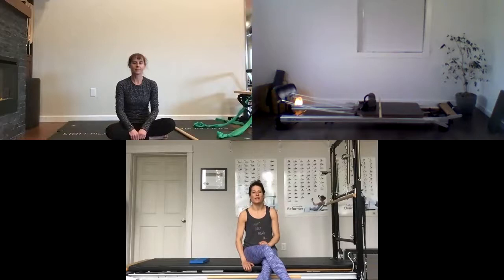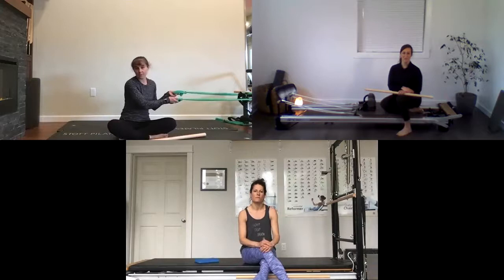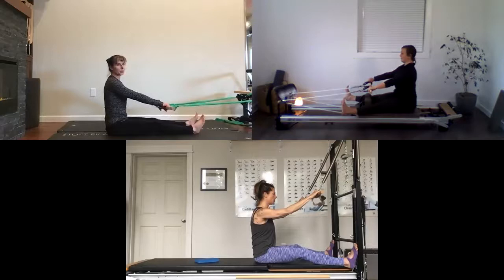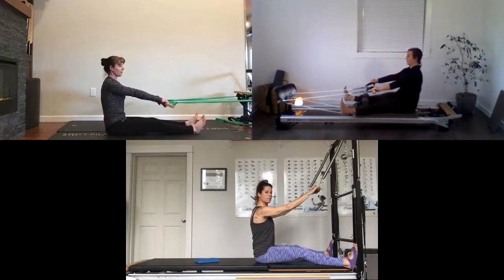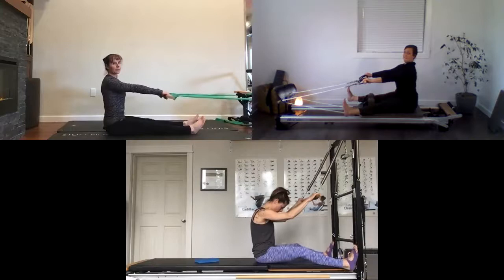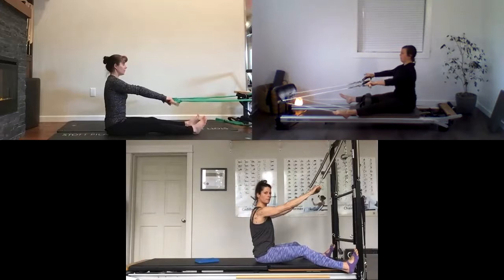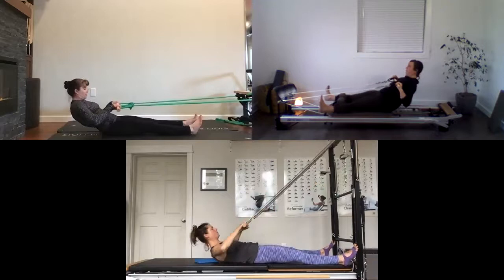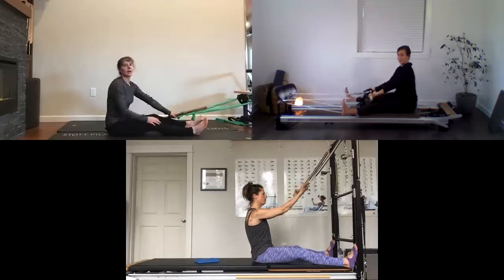Pilates remixed for reformer, mat and tower